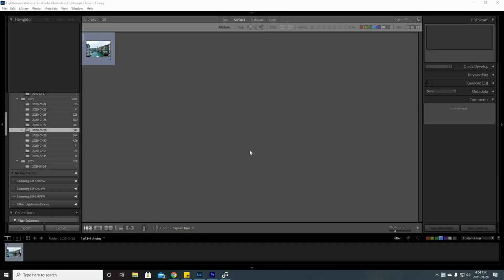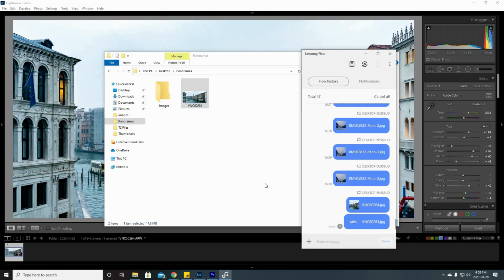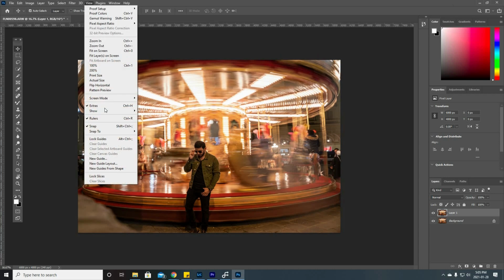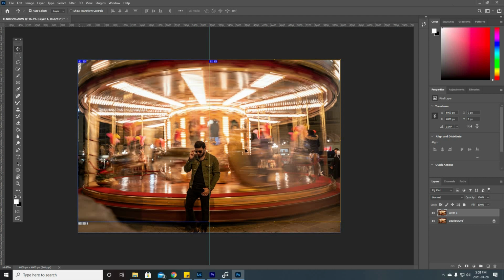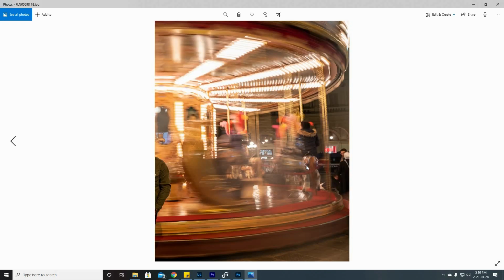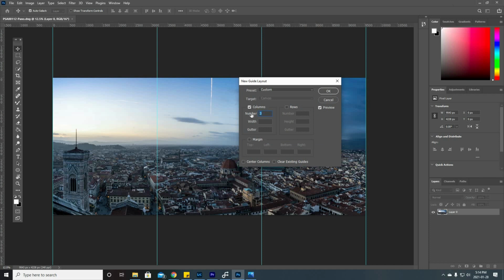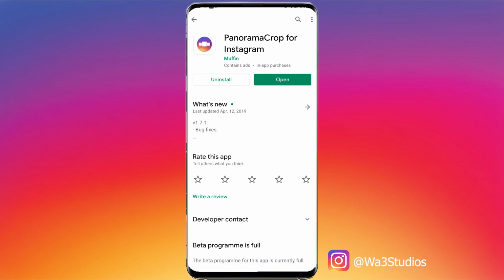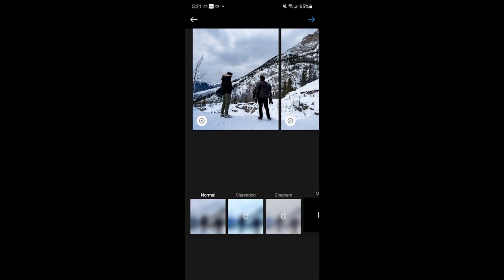SEAMLESS Multi Post PANORAMAs for INSTAGRAM - 3 EASY METHODS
Hello again friends, in today's tutorial I'm going to show you guys how to do those seamless Instagram multi-post panoramas. It's great if you have a long picture and Instagram's limited aspect ratio options or space isn't letting you express that picture to its max value.

Since there's so many different tutorials on the internet on this already, I decided to show you guys three different methods. The first one will be solely in Lightroom and unfortunately is restricted to a 1:1 ratio. The second method will be in photoshop and allows much more freedom. The last method will be solely on your phone and although it is limited in what you can do compared to photoshop, the convenience of having it the ability in your pocket may overweigh that for you.

Here's the Google Play Store link for the app I use (you can also search it up in the app store, there are many different ones that all work well!)

Camera (Sony A7iii)
Zoom Lens (Tamron 28-75 f2.8)
Telephoto Lens for YouTube (Sony 85mm f1.8)
Wide Angle Lens (Sony 20mm f1.8)
Camera Mic (Rode Video Micro)
Ring Light for YouTube
Portable Recorder (Tascam DR-10L)
Other Recorder (Zoom h4n)
Portable Light

0:00 - Intro
0:48 - Method 1: Lightroom
2:21 - Posting to Instagram
3:06 - Method 2: Photoshop
6:18 - Adjusting the Mid-Point
7:22 - 3+ Slices
9:03 - Method 3: Phone
10:36 - Outro